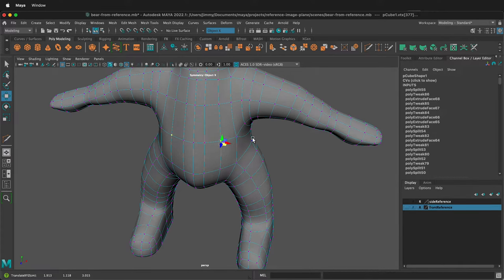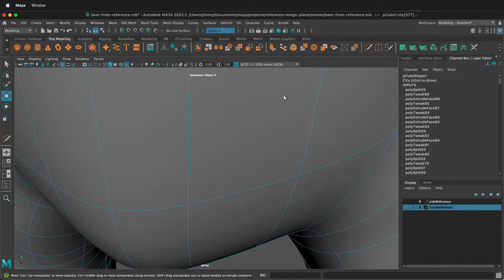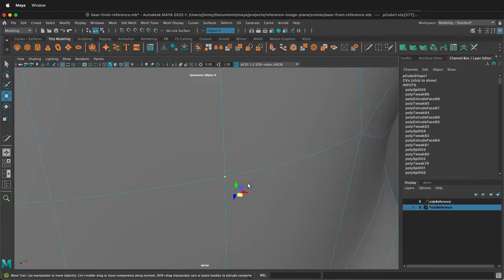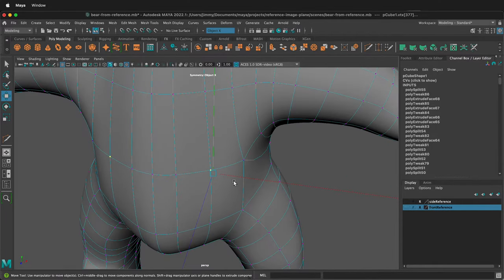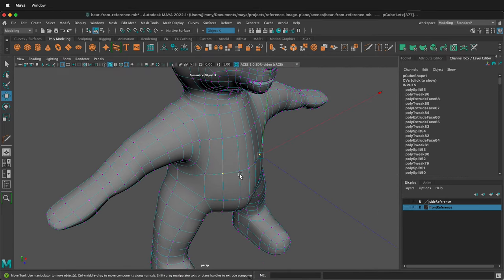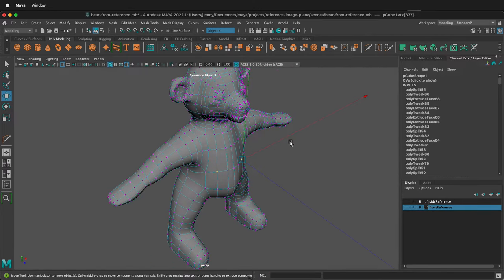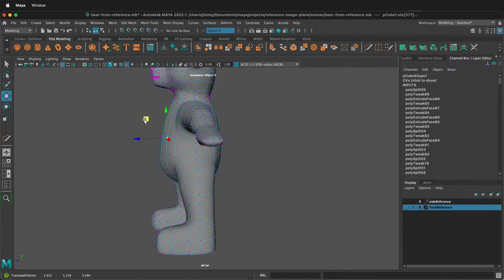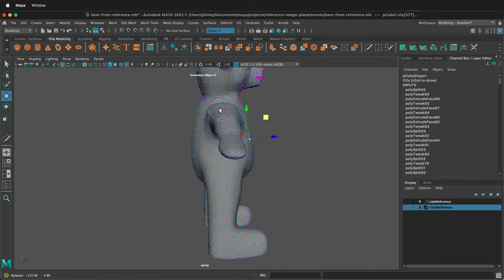Change Cursor Size or Transform Controls in Maya Tutorial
🌟 Are you facing challenges with a super long cursor in Autodesk Maya? Look no further! This video is a comprehensive guide on how to easily fix your cursor size for a smoother and more efficient 3D modeling experience. 🖥️

🔍 What You Will Learn:
- Identifying the Problem: Understand why your cursor in Maya might be excessively long.
- Simple Keyboard Shortcuts* Learn how to adjust the cursor size using the plus (+) and minus (-) keys.
- Enhancing Your Modeling Workflow: Discover how to access planar tools that were previously hard to reach due to cursor size issues.

- Step-by-Step Instructions: Clear and concise guidance perfect for beginners and professionals alike.
- Improve Your 3D Modeling Skills: With this simple fix, you'll be able to model 3D characters faster and more accurately.
- Reduce Frustration: Say goodbye to the annoyance of an unmanageable cursor.

📌 **Tags**

Links

Maya tutorial I’m going to show you how to fix your cursor when it's super long and you can't see the edges.

If you look at this model right here if I orbit around look how long these pieces are I can still use them if I click way on the edges or I get lucky and click these lines but it can be really annoying especially if I’m trying to move and I want to use the planar moves which I can't see because they're way far away so it can be very difficult to use. This happens accidentally all the time just because you're pressing different keys on the keyboard.

You use the plus and minus keys to change the size of this orbit tool. So here now I can use the planar tools that weren't available before. So, if you accidentally make it super small this can be great for when you're doing detail work and you want it nice and small and then you can make it very large by pressing the plus button.

So, in Autodesk Maya you can change the size of your cursor and your transform controls by using the plus and minus tools. Hopefully this helps you model and make 3D characters much quicker and faster and with less annoying things when you're modeling in Autodesk Maya.

Happy 3D modeling.